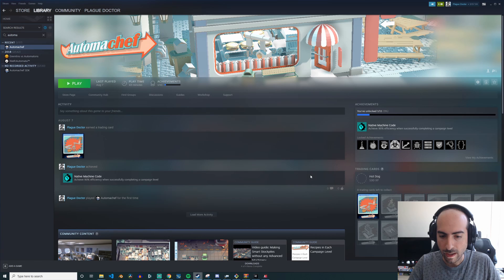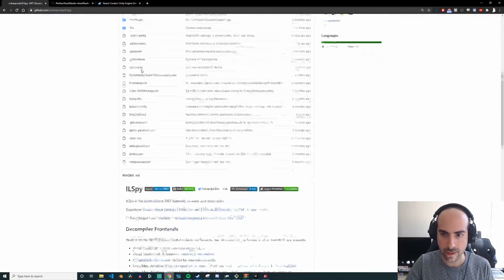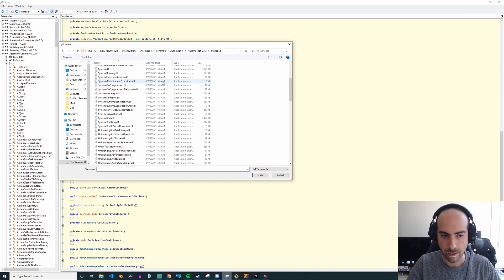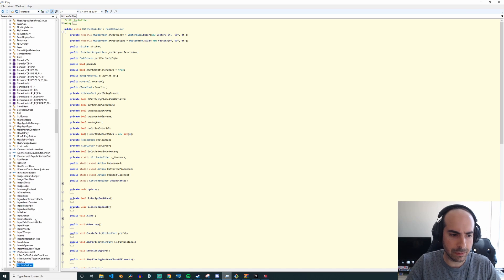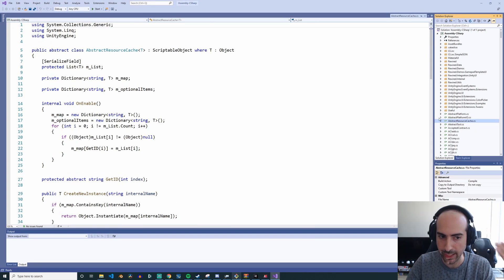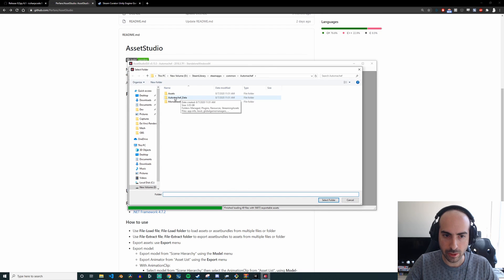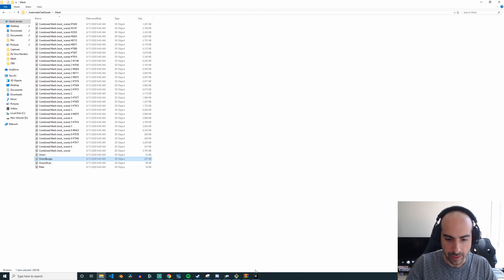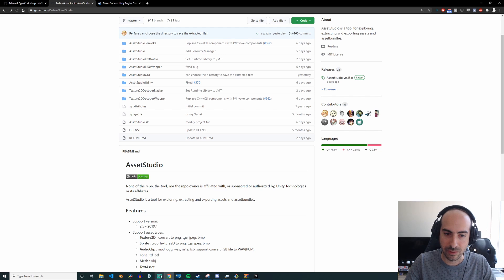How to study Unity Games on Steam with ILSpy and AssetStudio